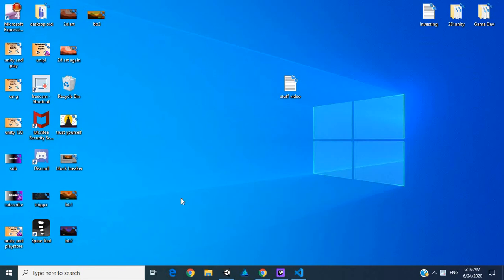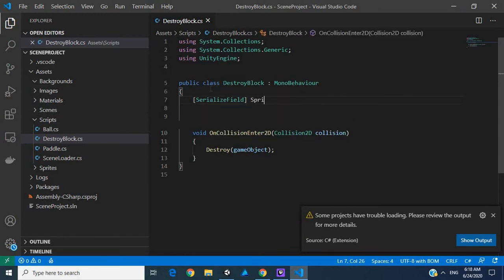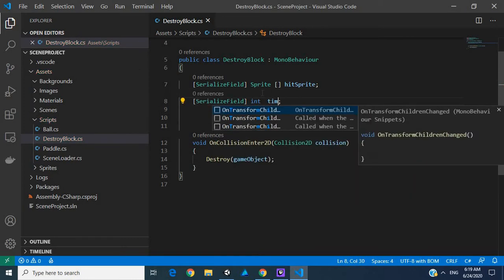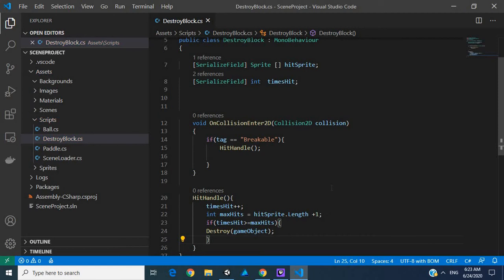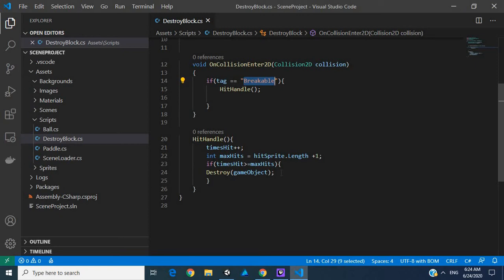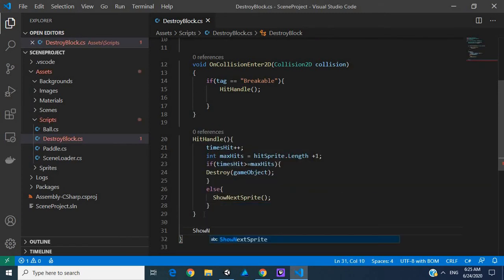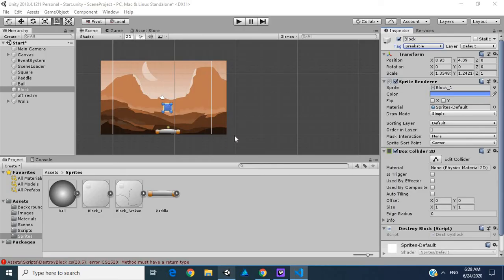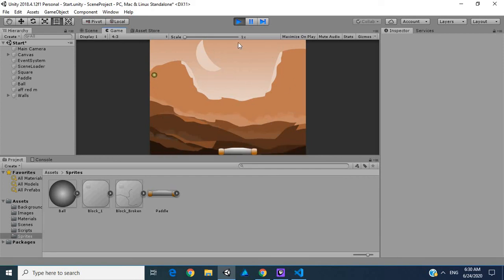Block Breaker Part 9 Unity Tutorial - How to Change Sprites On Collision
In this video I go over how to change the block sprite after a collision to display damage.